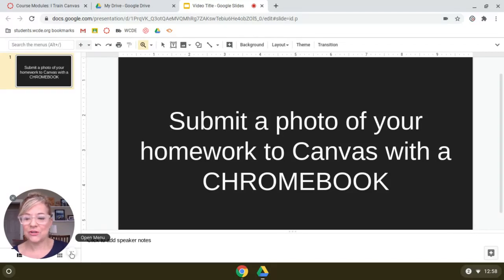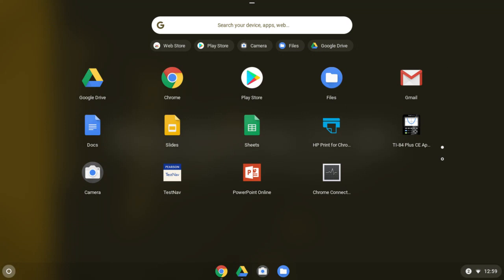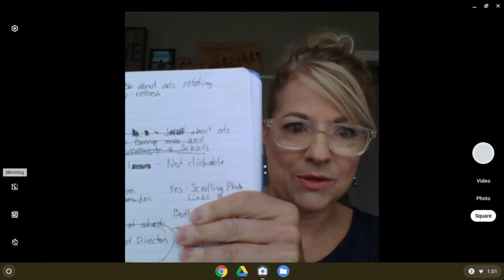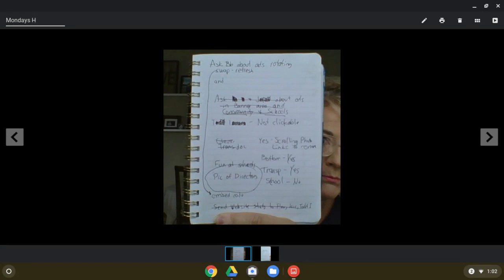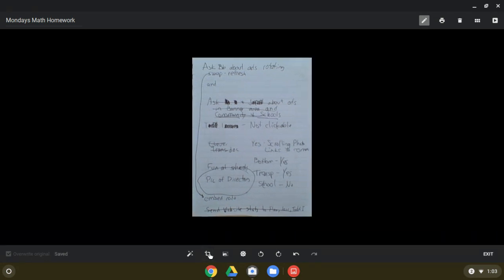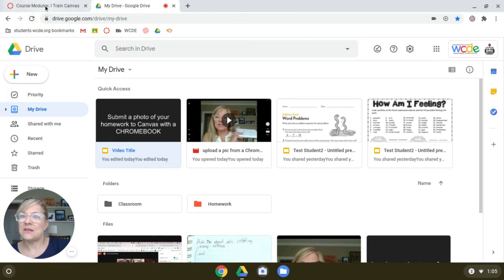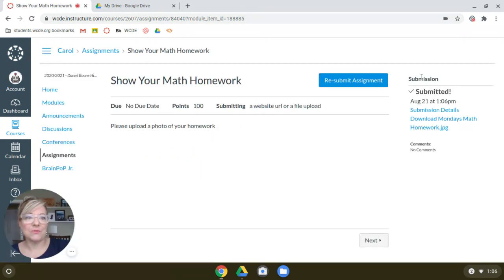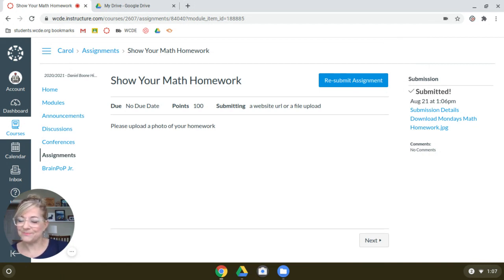Submit a photo of your homework to Canvas with a Chromebook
Step-by-step instructions on how take a photo of your homework with your Chromebook and submit the picture to your teacher in Canvas.